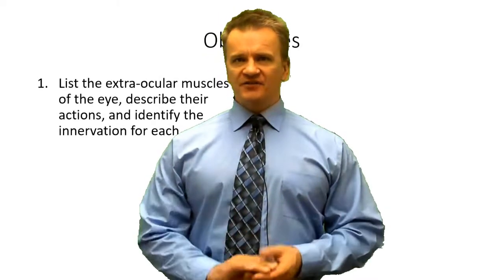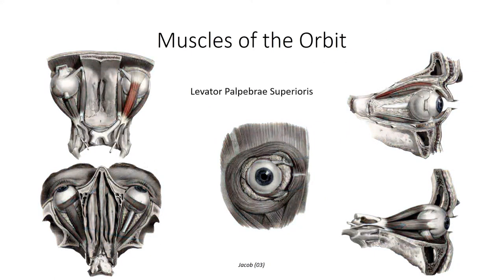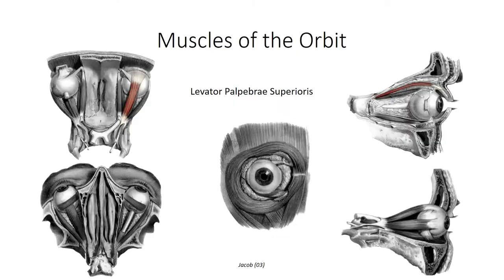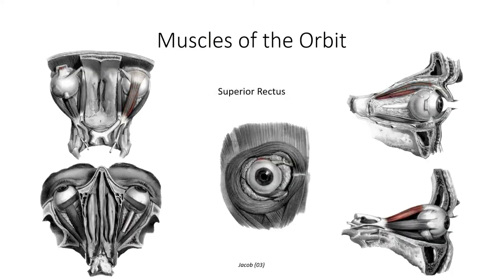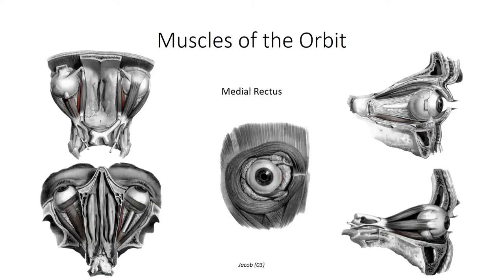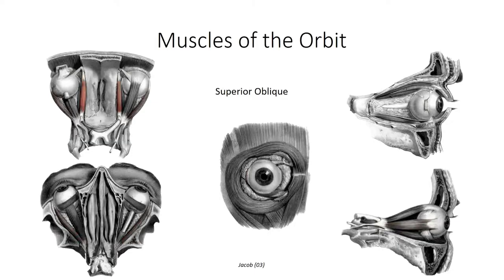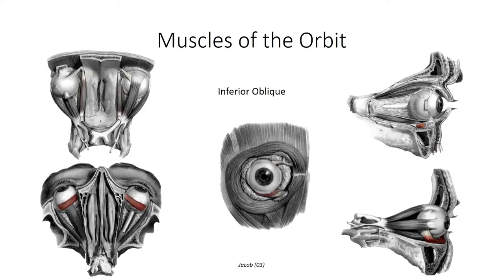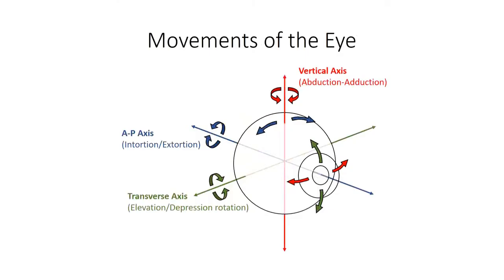Orbit and Eye 02 - Muscles of the Orbit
A video looking at the muscles of the orbit and a discussion of their complex function

Objectives
1. List the extra-ocular muscles of the eye, describe their actions, and identify the innervation for each
2. Explain the gross anatomical pathophysiology of a variety of clinical conditions including, but not limited to…
Horner’s syndrome